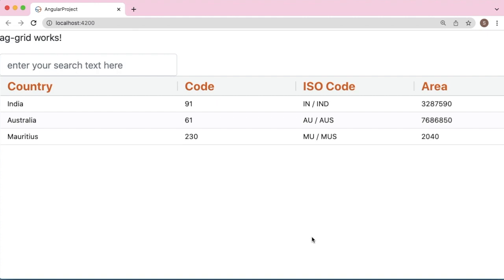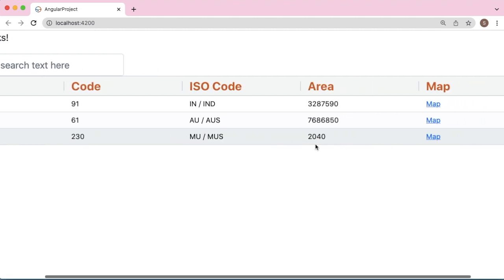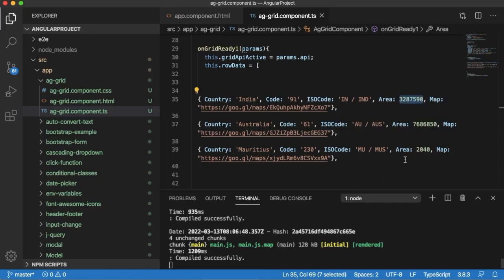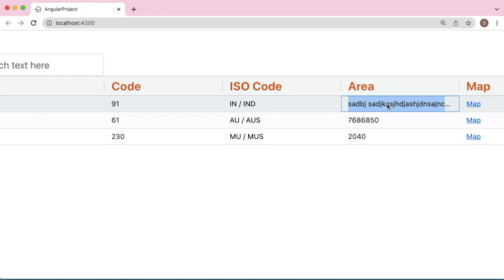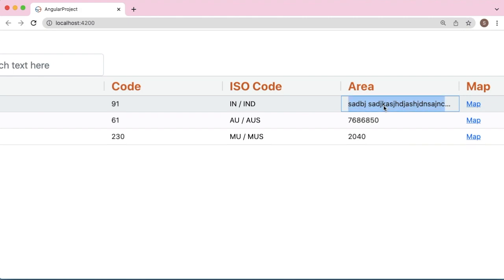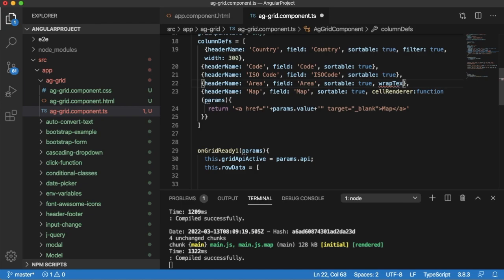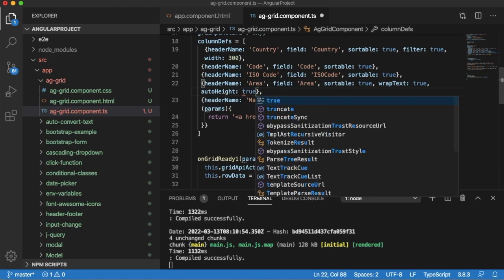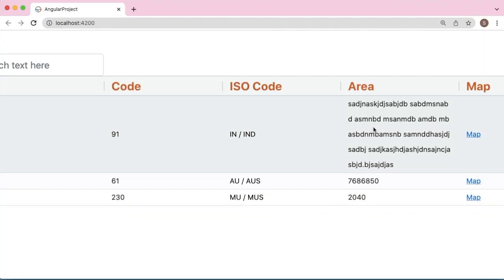Wrap text and set auto height of fields in Angular AG grid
In this video you will learn to wrap text and set height of the fields automatically based on the content in angular AG Grid.